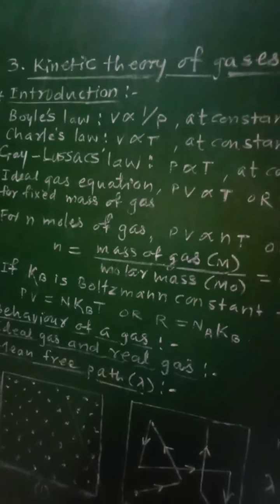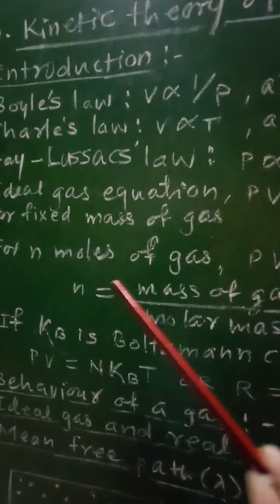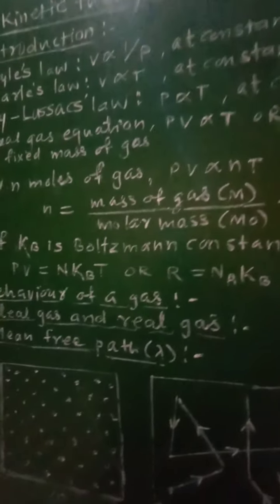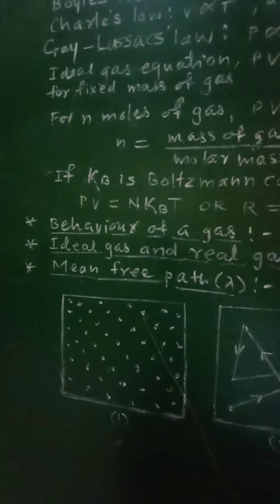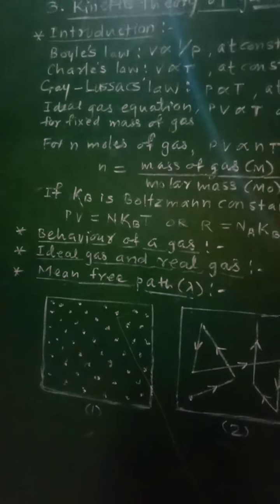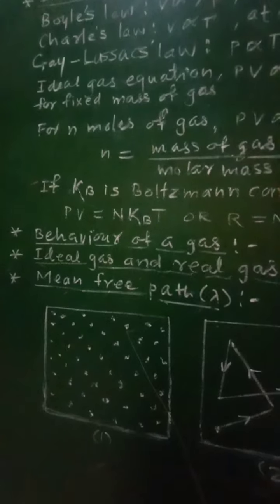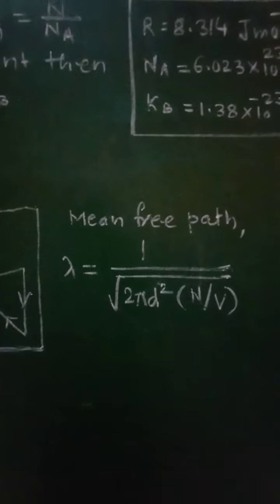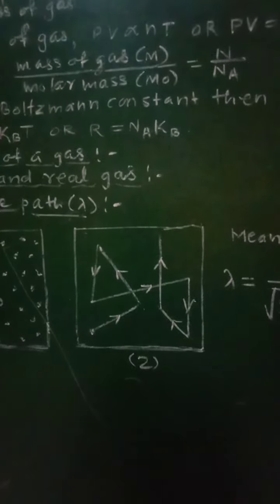12th 3. Kinetic theory of gases and radiation-Introoduction,ideal and real gases, mean free path.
Physics in simple manner.